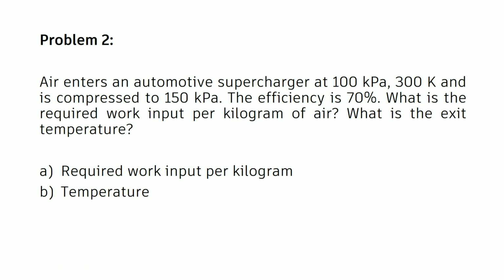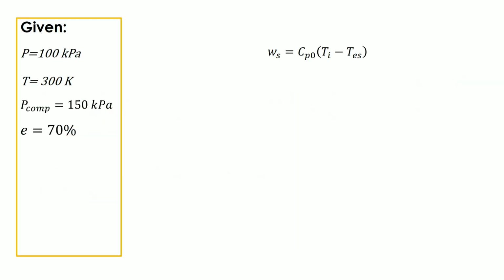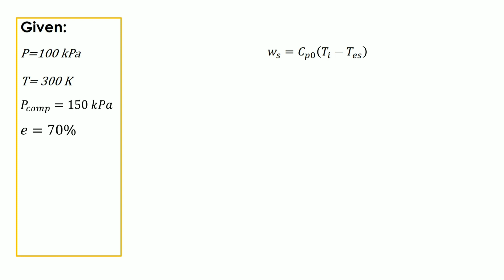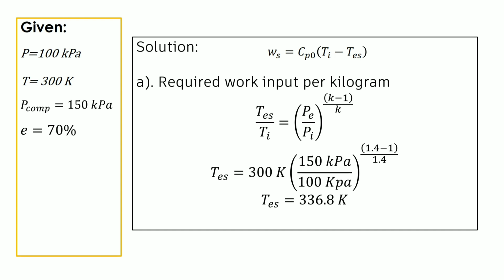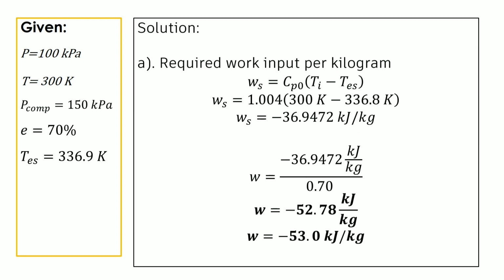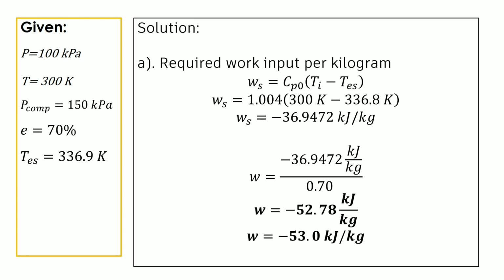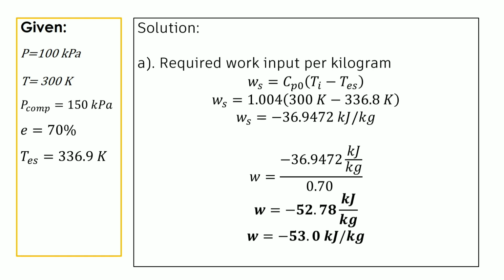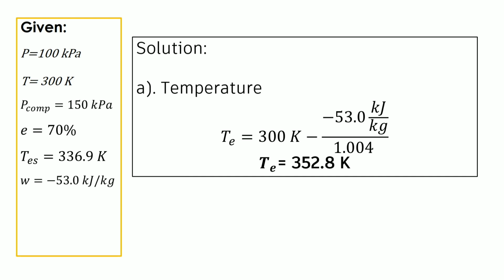BERNARDINO: Thermodynamics and Heat Transfer: CHAPTER 5- Second Law PART II